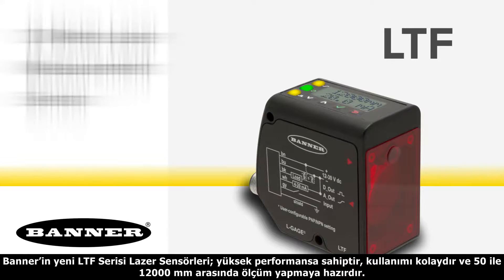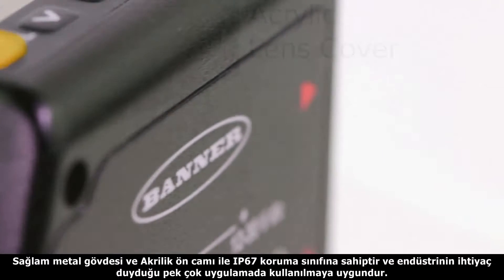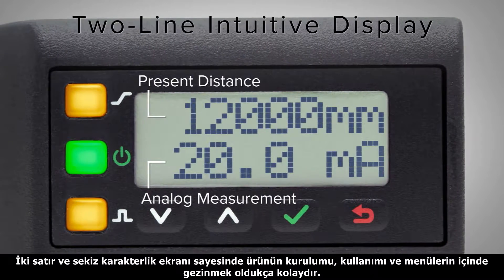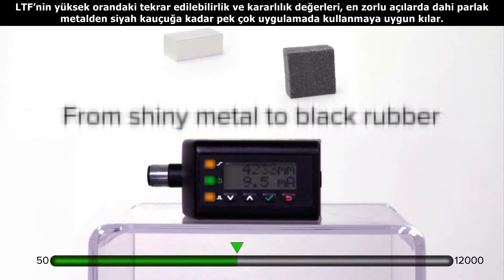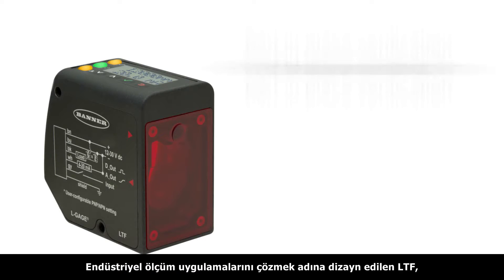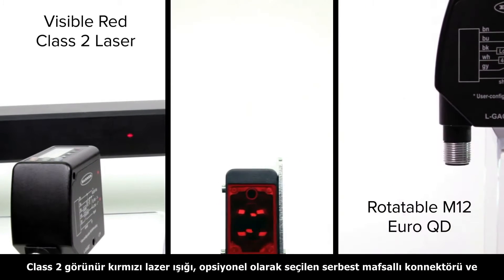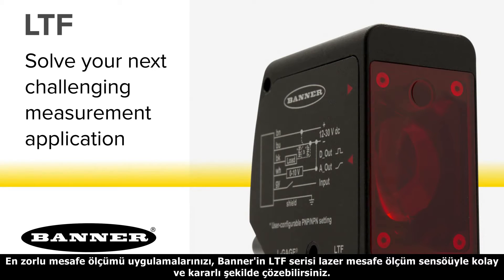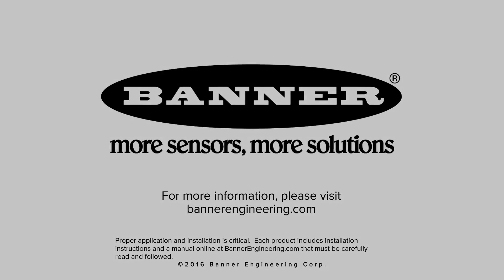LTF Serisi Lazer Mesafe Ölçüm Sensörü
LTF’nin yüksek orandaki tekrar edilebilirlik ve kararlılık değerleri, en zorlu açılarda dahi parlak metalden siyah kauçuğa kadar pek çok uygulamada kullanmaya uygun kılar.
Endüstriyel ölçüm uygulamalarını çözmek adına dizayn edilen LTF, parça var-yok tespiti, rulo çapı ölçümü ile gerginlik kontrolü, parça kenar tespiti, pozisyonlama ve daha bir çok uygulamada kullanmak için idealdir.